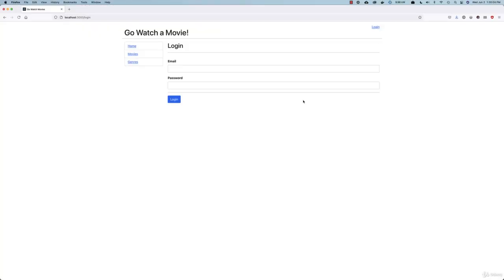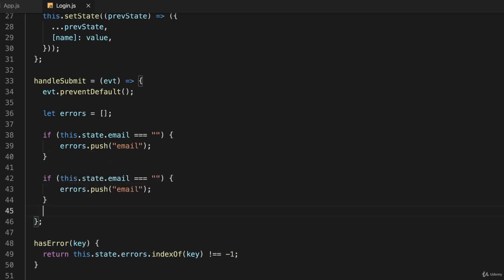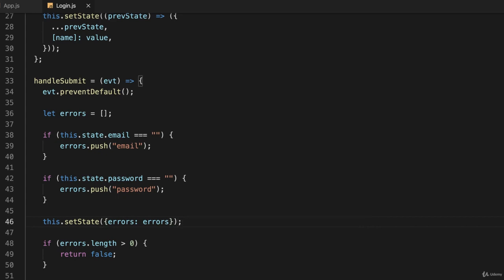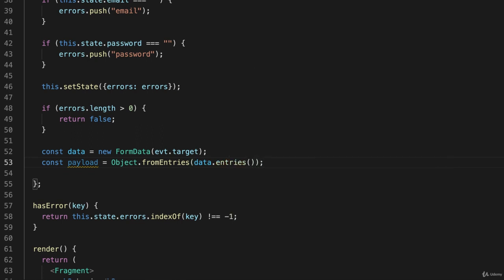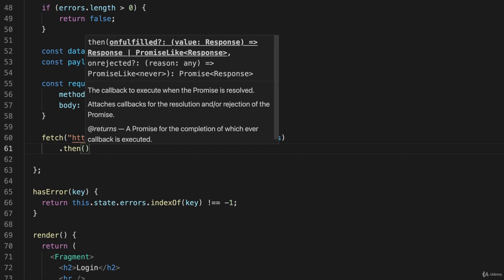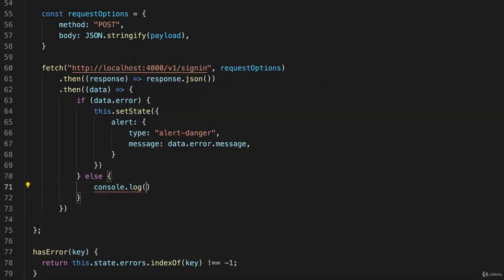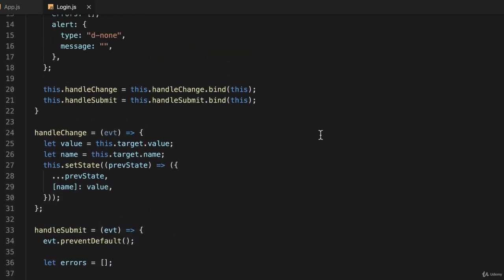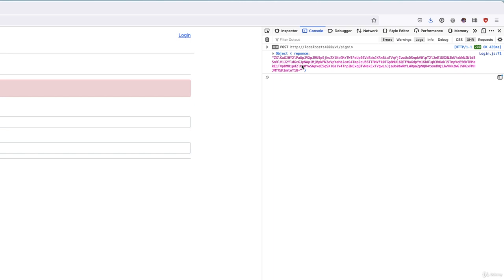003 Getting the JSON Web Token from the back end